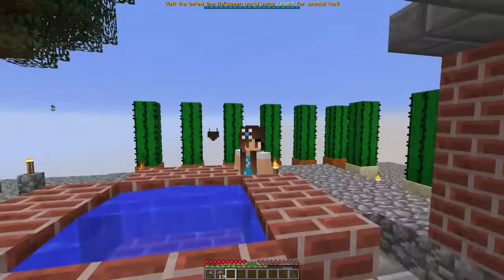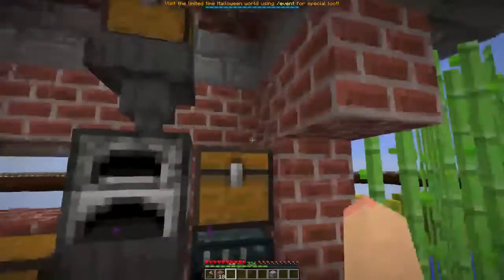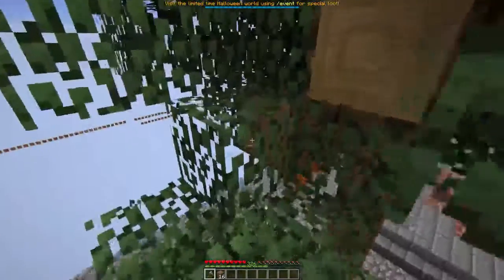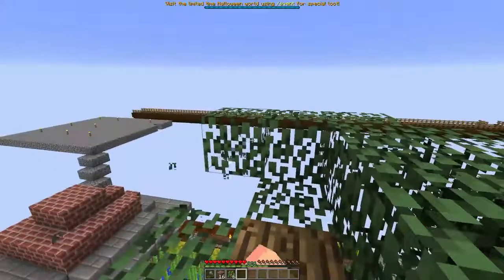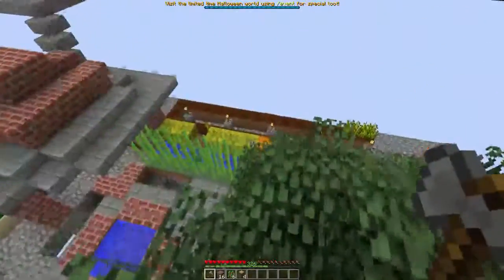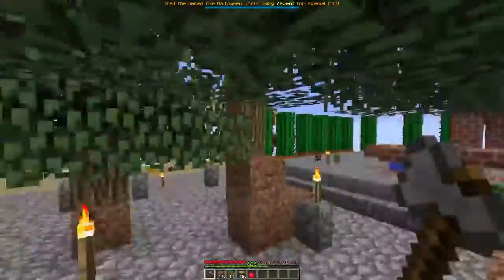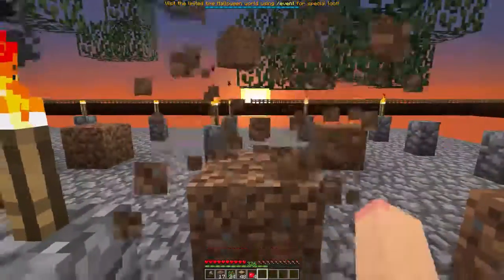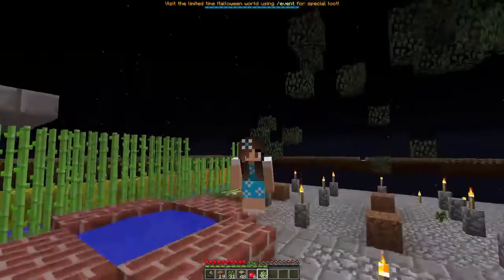EP 3 Island Living- TALL TREES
How to handle a tall tree with lots of branches.  This video will show you an easy way to do it.